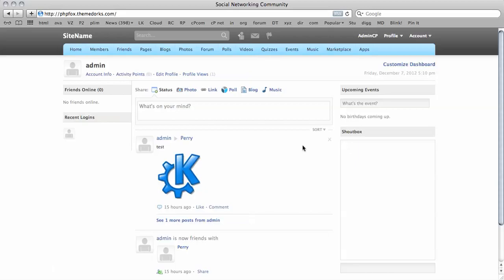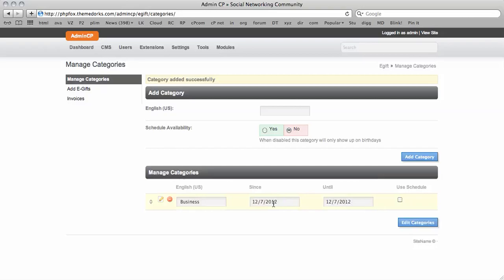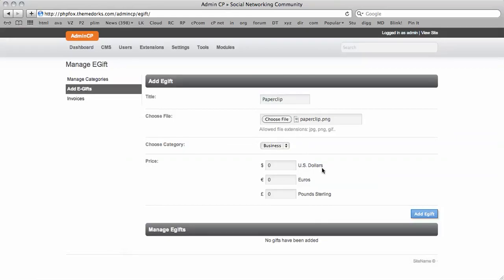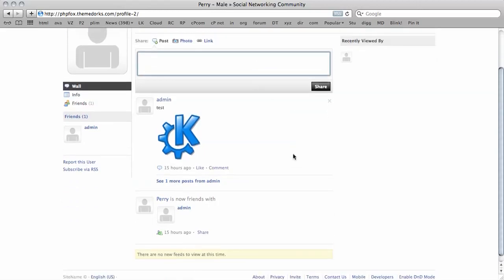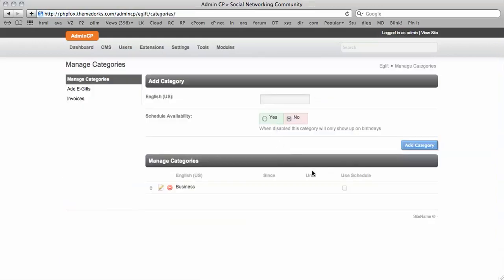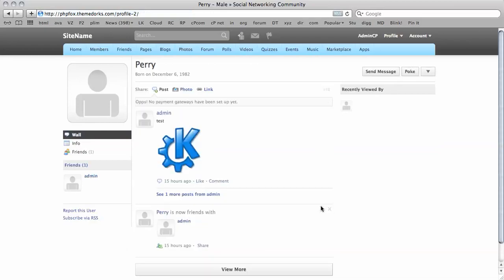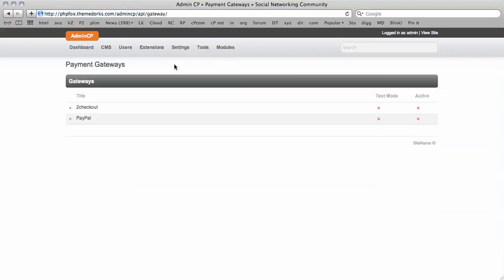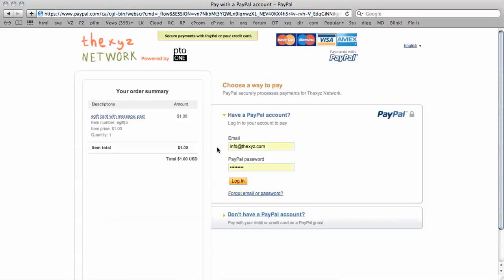How to add eGifts to phpFox